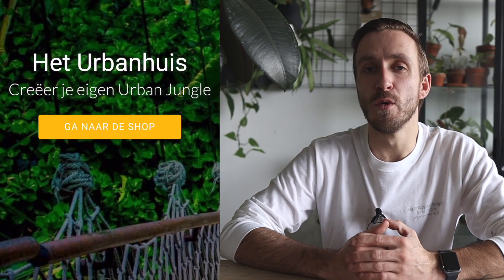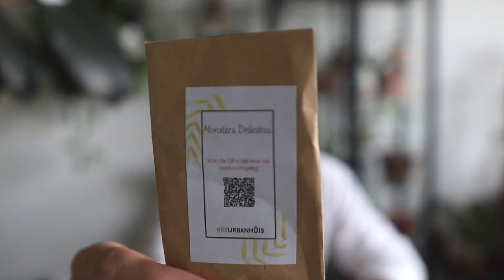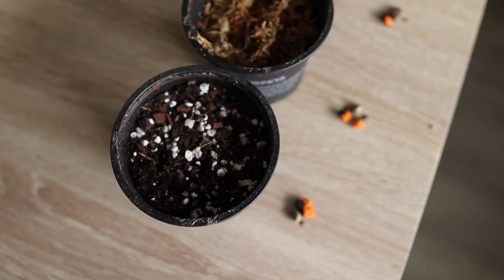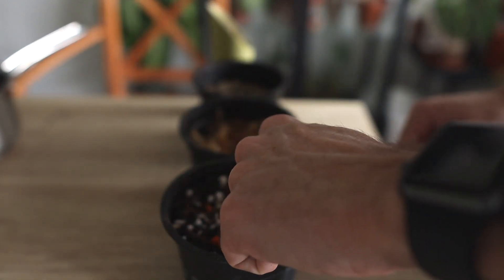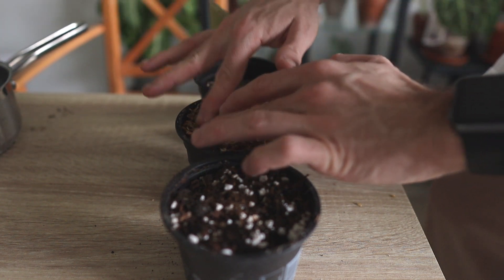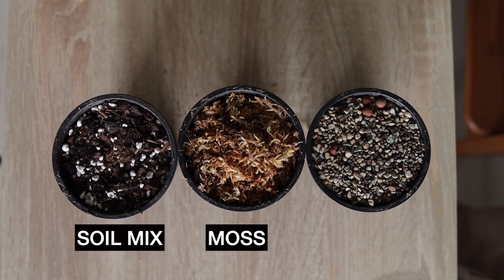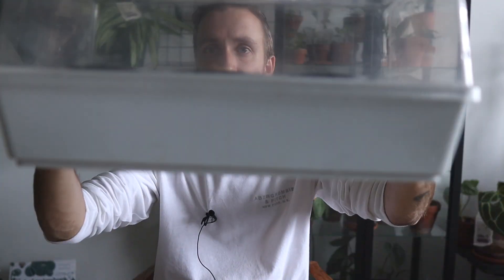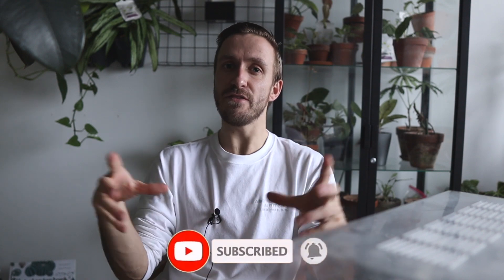Sowing Seeds In Lechuza Pon Experiment | Planting Plants | Semi Hydro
This video is the start of my little seed sowing experiment. in three different substrates: soil, sphagnum moss and lechuza pon.

1. Comment: Which mixture will be the best for the seeds to grow in?

Products:
CAMERA: Canon m50

for sending me these seeds!